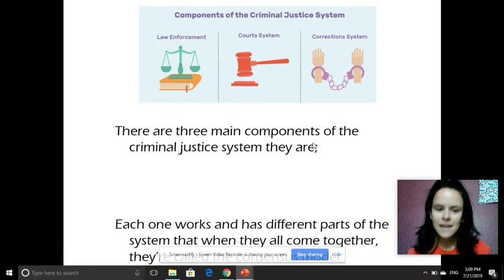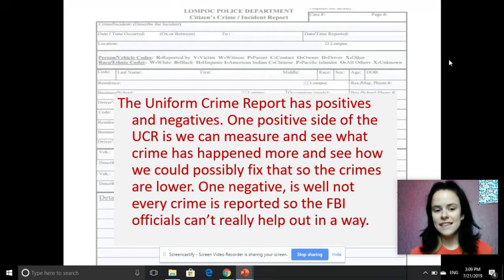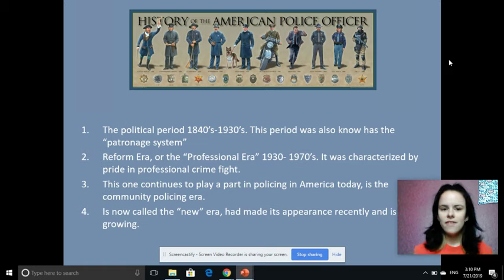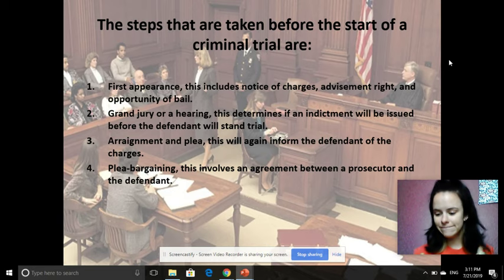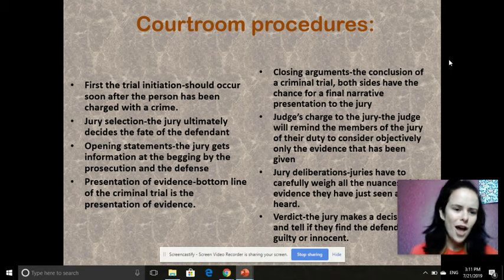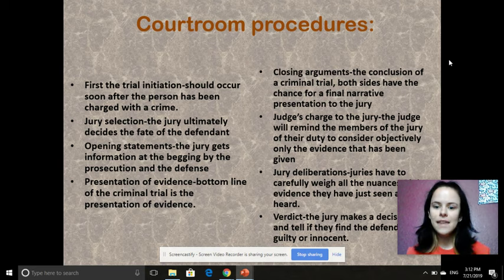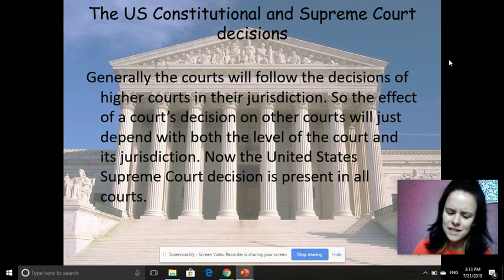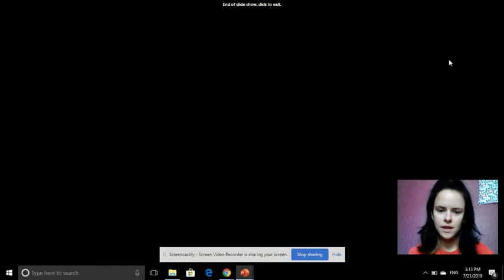Introduction To Criminal Justice PowerPoint Video